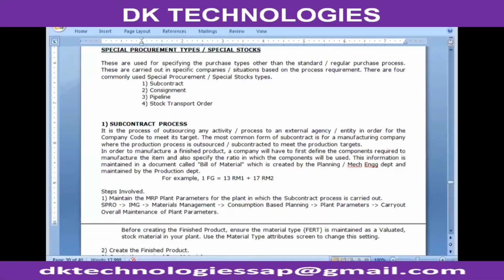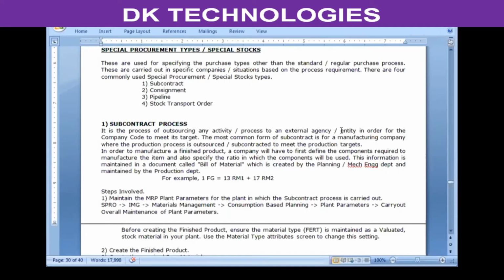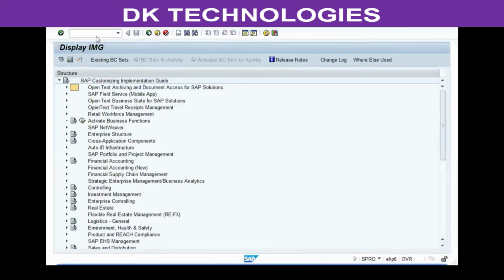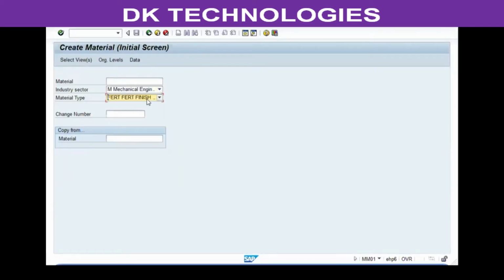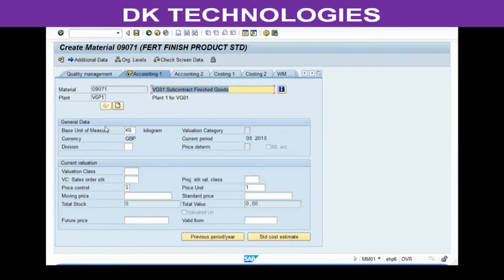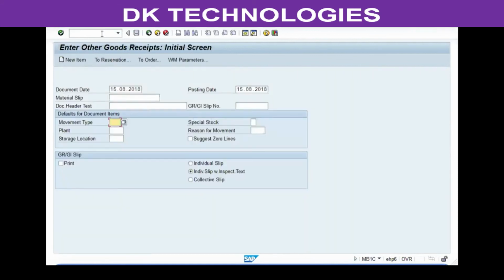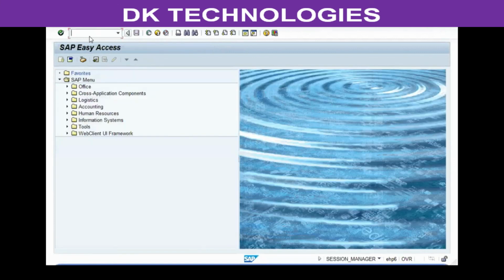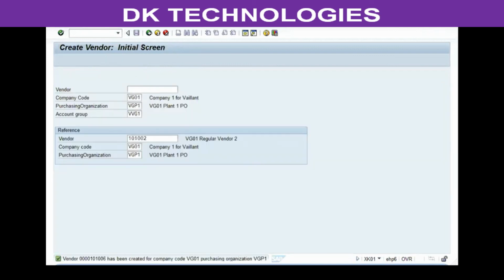How to Configure Special Stocks in Material Management | Material Management in Sap |DK TECHNOLOGIES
Material Management
sap MM
about sap
sap software
mm course